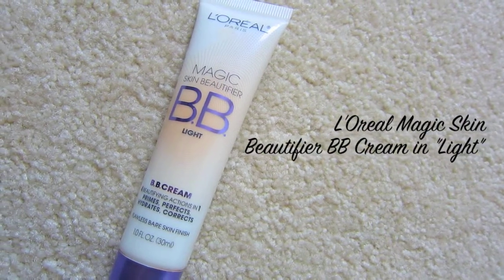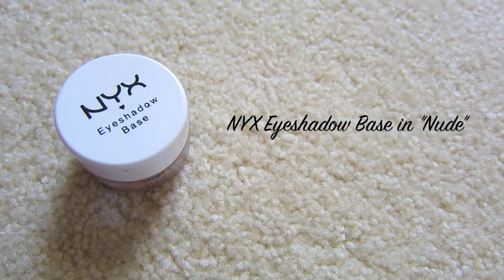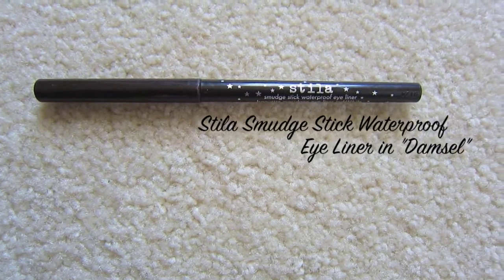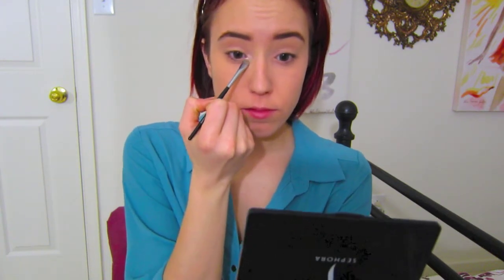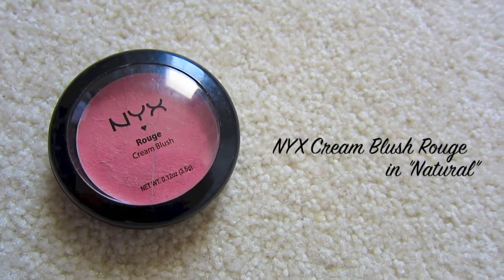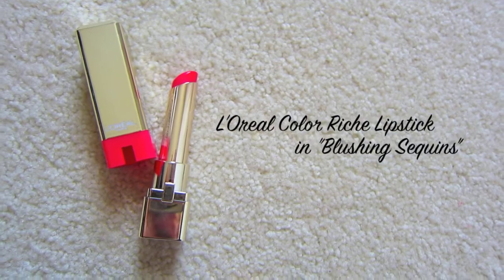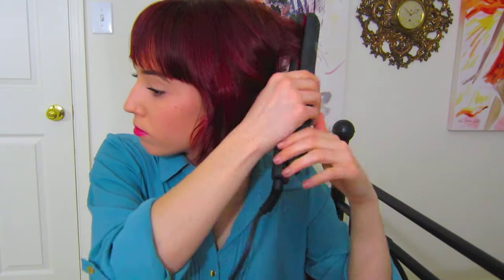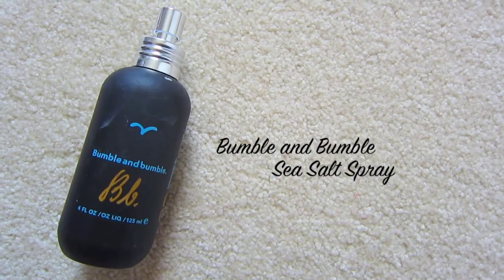Natural, Effortless Spring Makeup & Hair!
xoxo, Erica